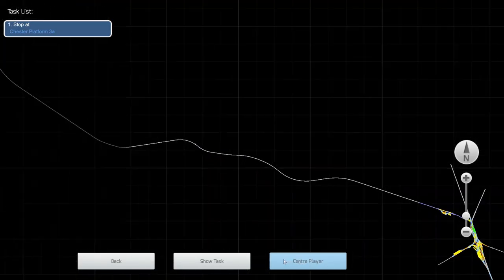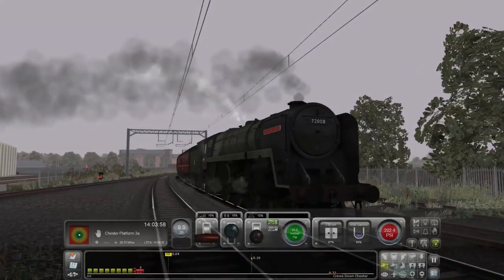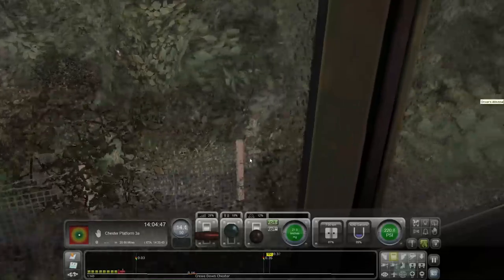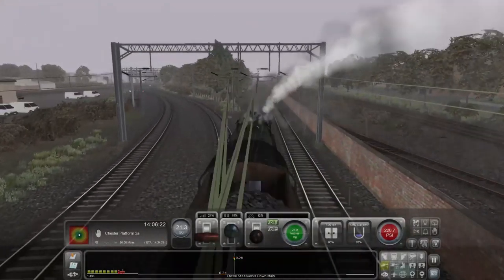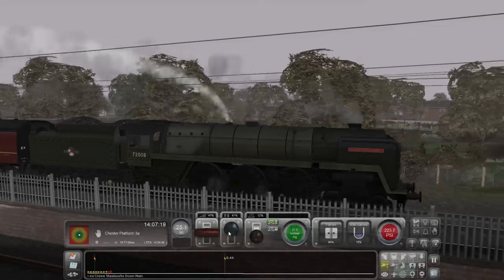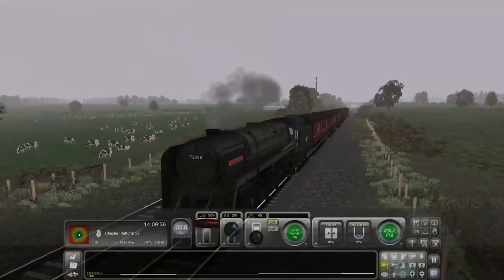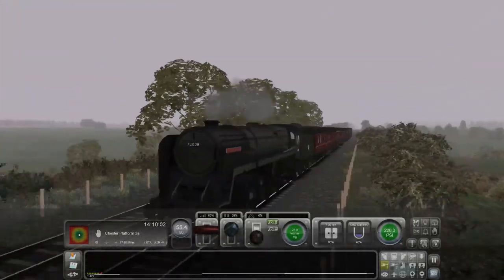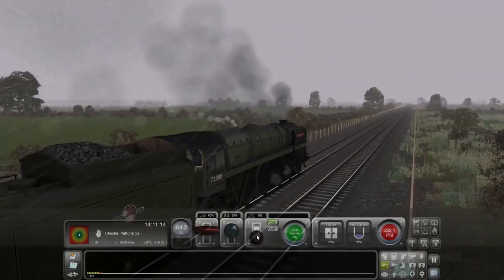to the edge of water: train sim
I'll be starting up gaming videos again. So you can look forward to that, I thought this would be a good way to start things off.